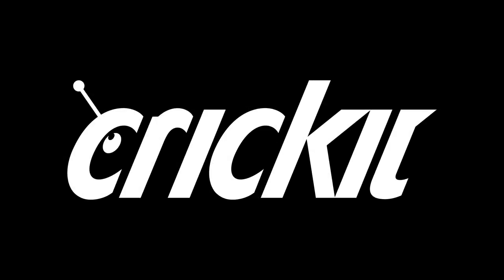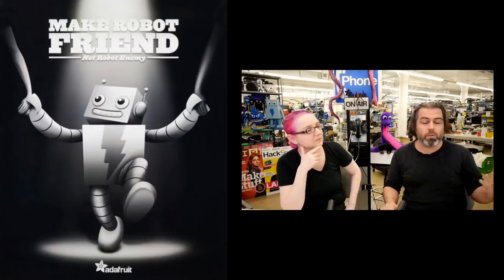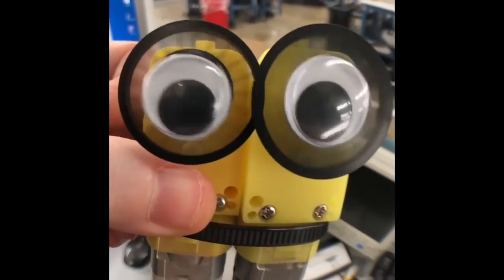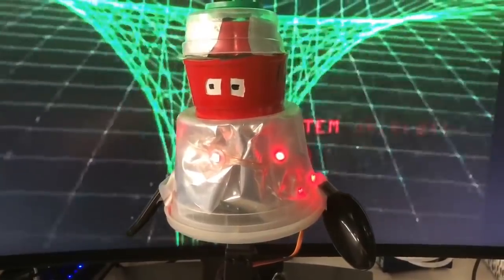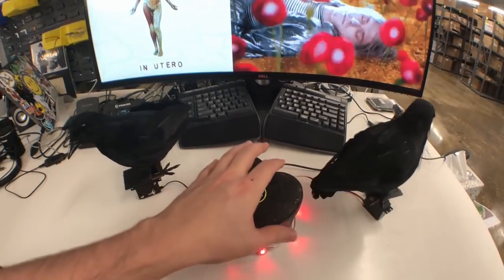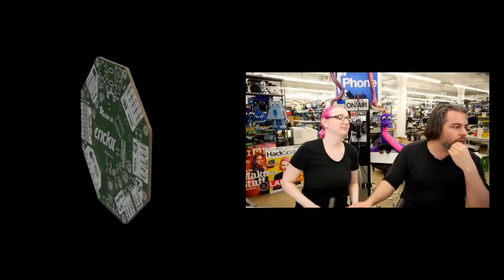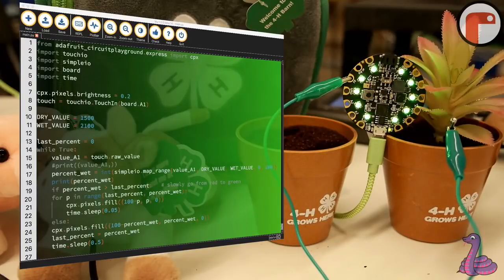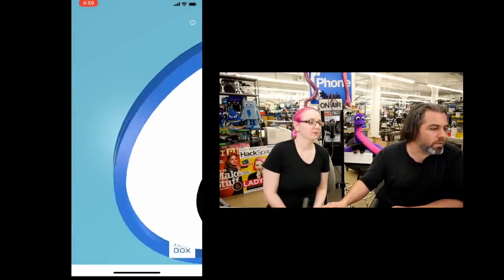What is CRICKIT? Overview, updates, and more @adafruit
CRICKIT is coming soon, on ASK AN ENGINEER we showed a preview, projects and more.

CRICKIT,  “Creative Robot interactive Construction Kit”, is a board that you would use to drive motors, sensors, lights, and all kinds of stuff for your projects. This would work in conjunction with your Circuitplayground or Arduino (and many others) to allow you to create robotics without the hassle of figuring out all the additional circuits to do things like power your motors or do capacitive touch sensing.

The real magic is all the above is through a co-processor chip (adafruit seesaw) which manages everything via I2C. that means you can use it with an ESP8266 Feather or Circuit Playground Express, and only need 2 pins! You can make a full robotics project and not have to worry about managing PWMs, or NeoPixels, its all done for you and fully cross platform.

CRICKIT has everything makers want/need for their creative mechatronics or robotics project:
4 x standard servos (mini or large)
4 x high current ULN2003 ‘Darlington’ drive transistors with kickback diodes, great for relays, solenoids, large LEDs, single motors. can also drive a uni-polar stepper
8 x analog&digital digital I/O for connecting various sensors, buttons, LEDs etc. We have female socket headers so its easy to plug in jumpers & wires. matching power and ground pins on each
2 x bi-directional DC motor drivers (DRV8833) with PWM support and overcurrent limited to 1 Amp max each. can also be used to drive a bi-polar stepper
4 x capacitive touch pads
1 x Neopixel output with level shifter on output so its 5V logic
1 x mono class D speaker amp with volume adjust potentiometer
1 x 5V @ 4A DC power input with on/off switch. Power input protection, will automatically turn off when input voltage is about 5.5V – so no risk to smashing your board if you grab a 9V adapter by accident!